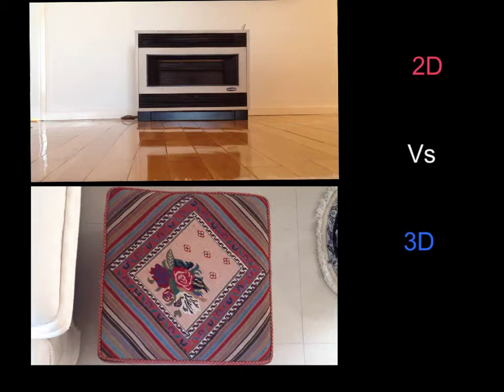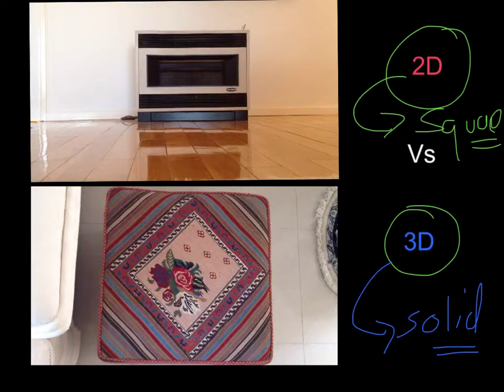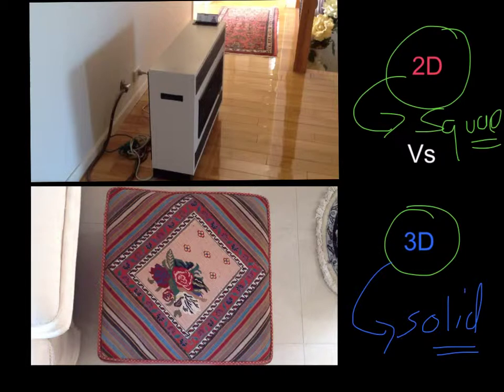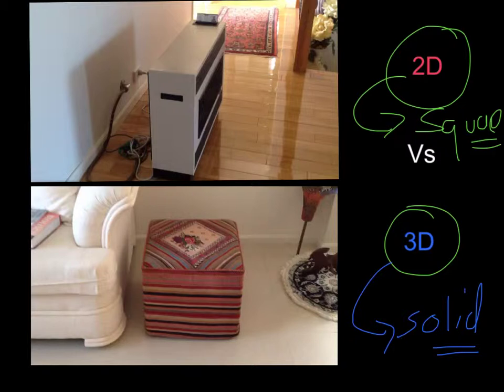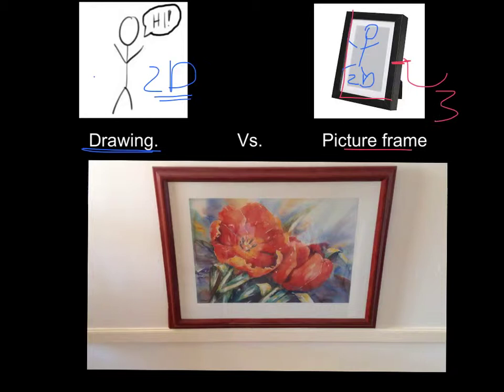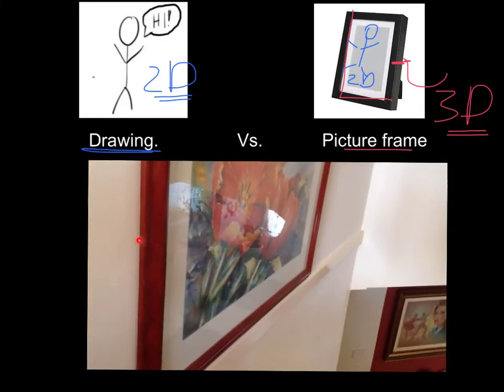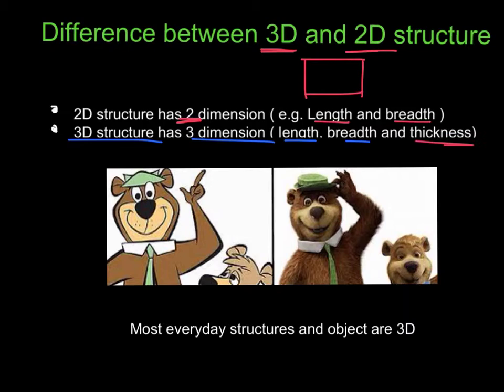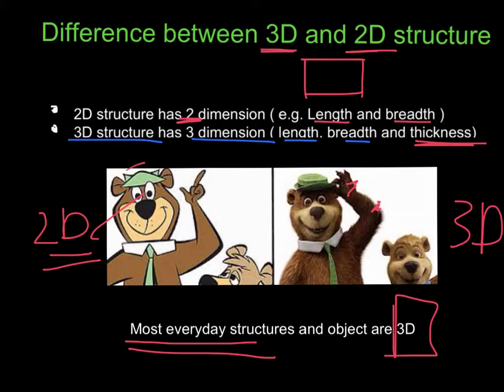2D vs 3D Shapes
2d vs3d rec